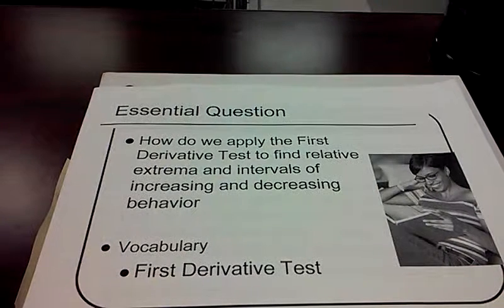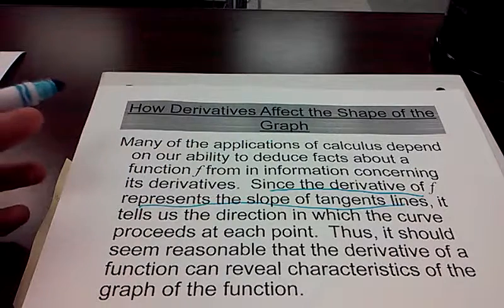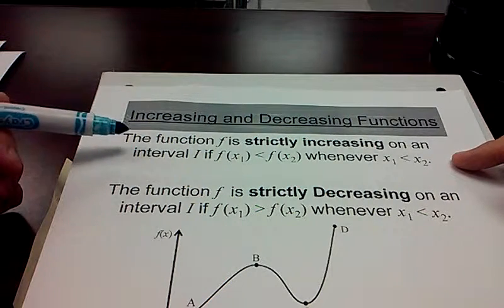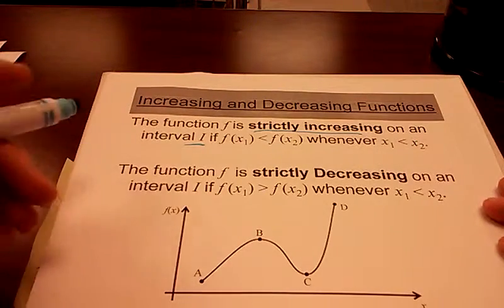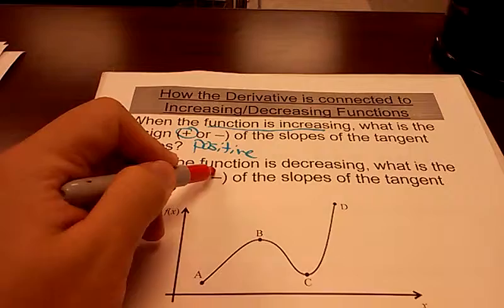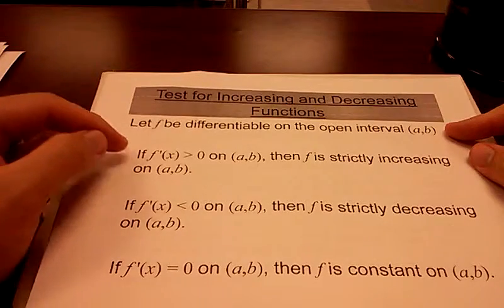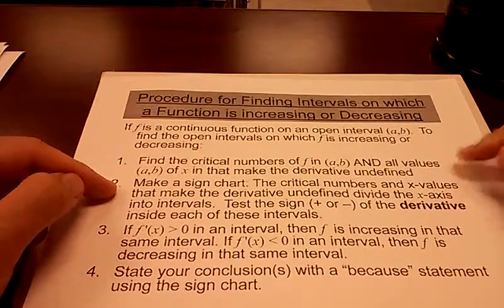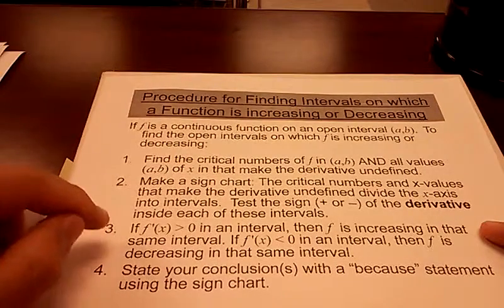First derivative test part 1 notes